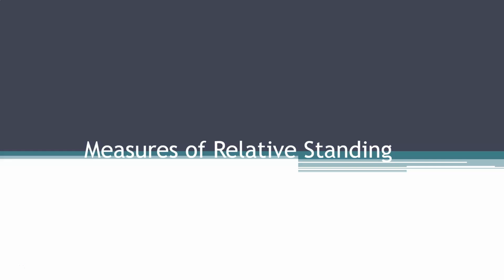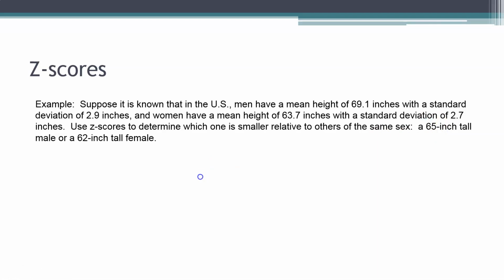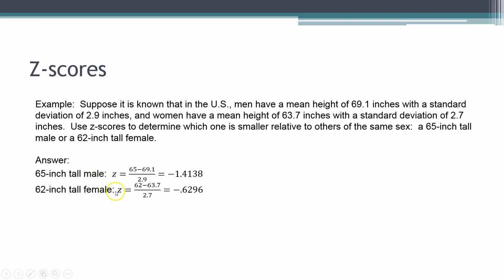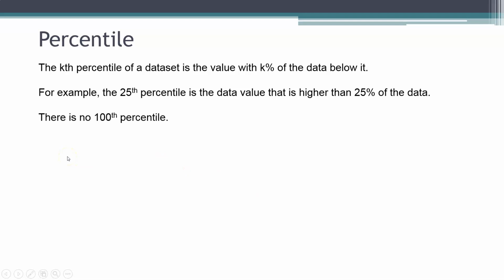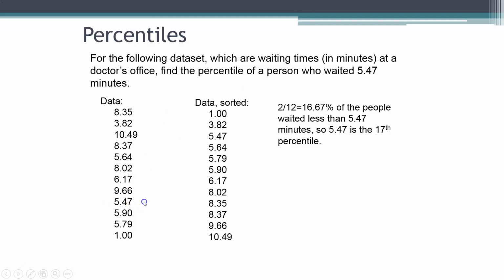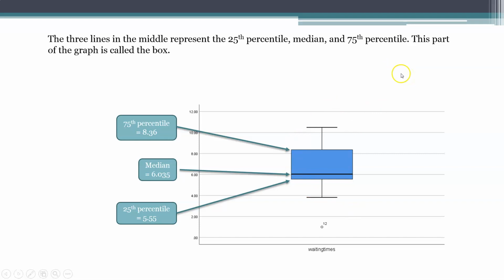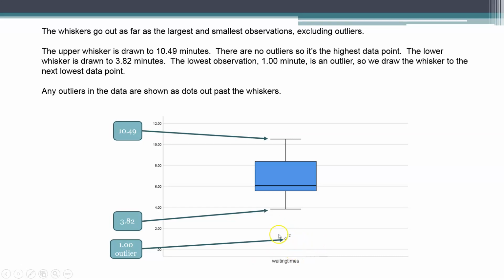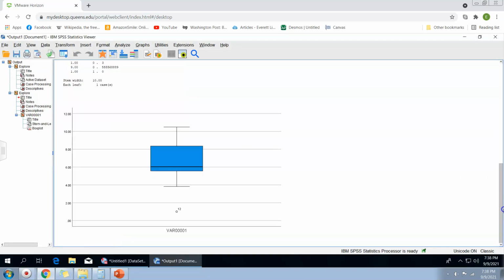Measures of relative standing 131